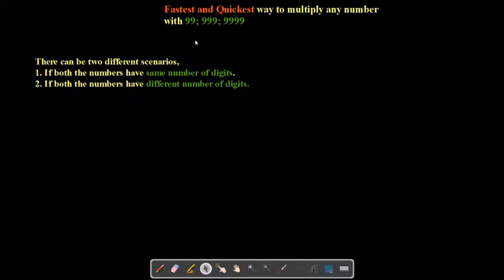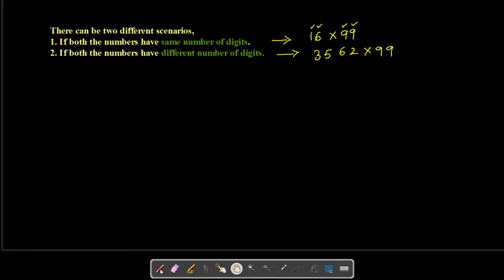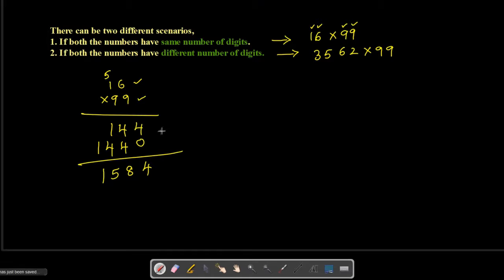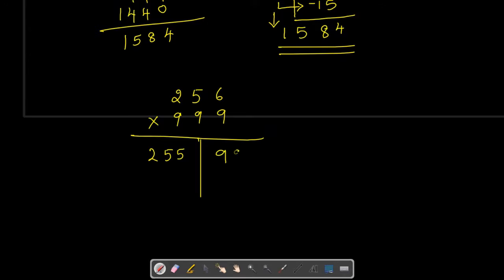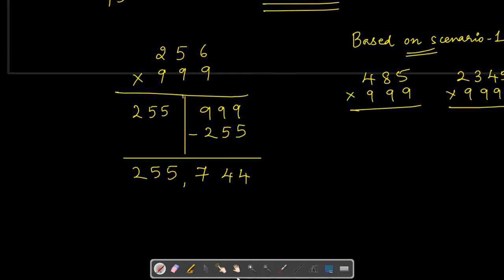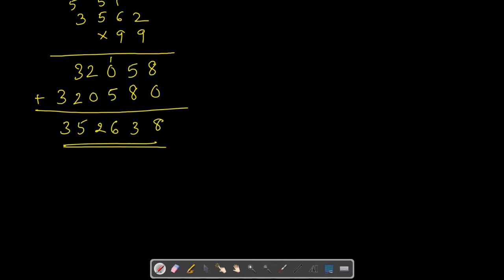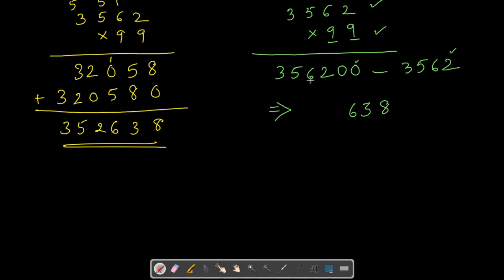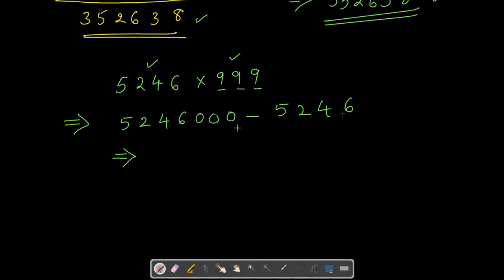Speed-Math Trick 8 | Multiply any number with 99,999,9999 | Grade 3&4 | 98thPercentile